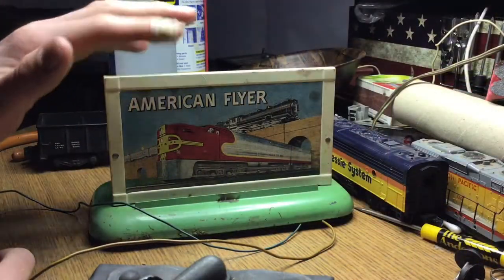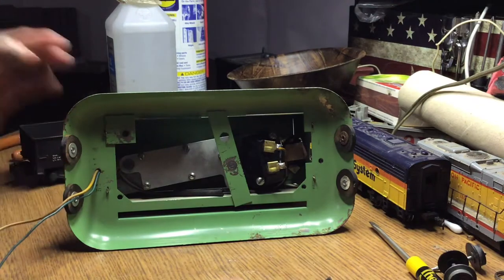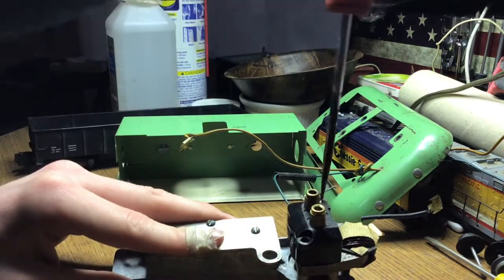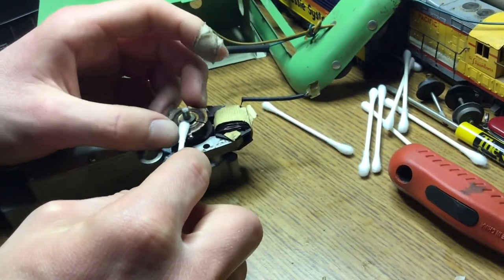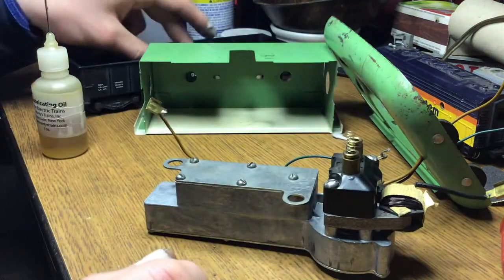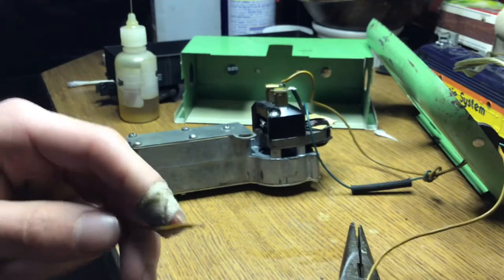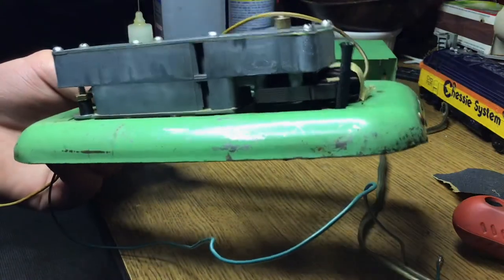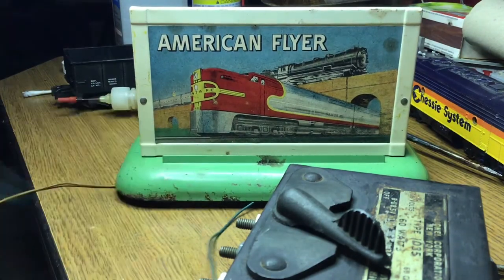American flyer whistling billboard disassembly and repair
American flyer whistling billboard dis-assembly and repair.  A video on disassembling and repairing an American Flyer whistling billboard I had to upload the last two videos quite quickly so there may be an occasional editing mistake, sorry.